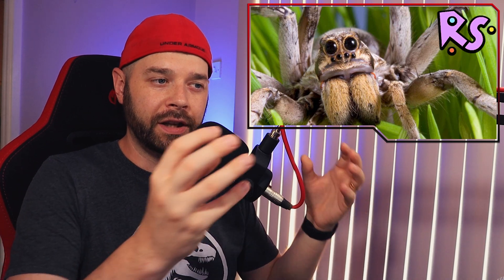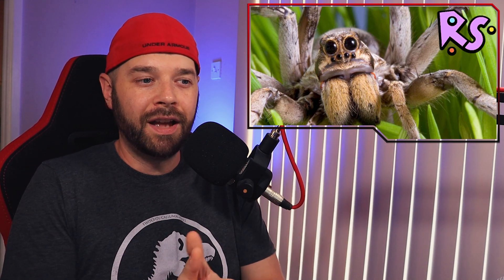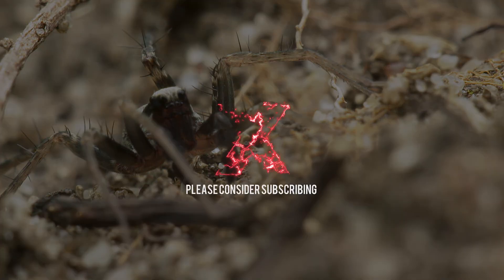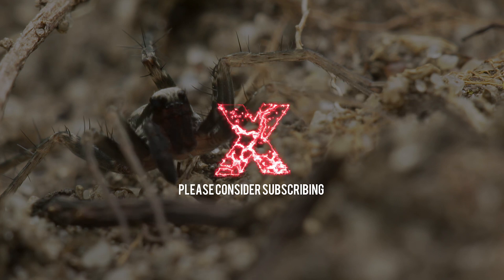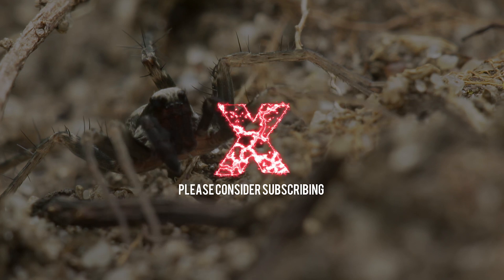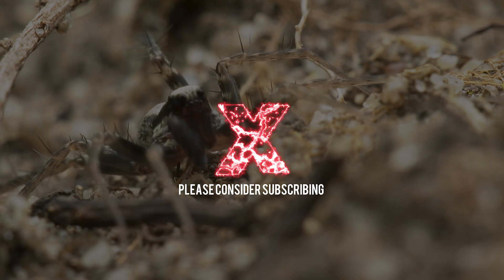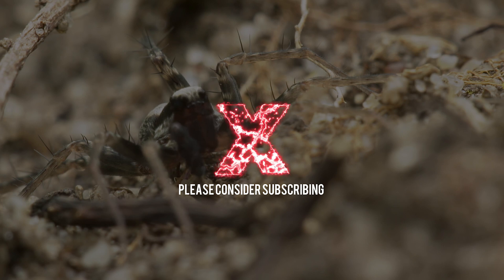Grounded Wolf Spider in REAL LIFE | Raw Science Facts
We all fear the Grounded Wolf Spider! This 8 legged venomous predator has everyone running in grounded since the launch, however how accurate is the in game rendition of this crazy cool spider!

Learn some RAW SCIENCE about the wolf spider we all love to hate, as well as comparisons into how obsidian adapted it to fit into the backyard on grounded.